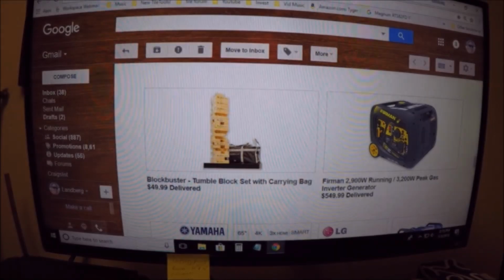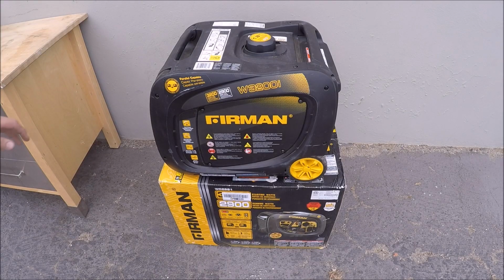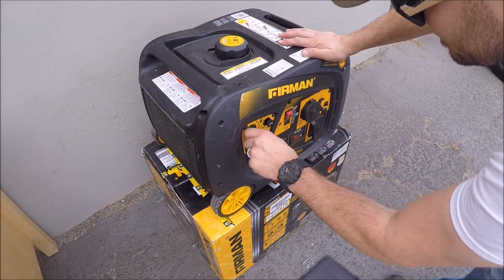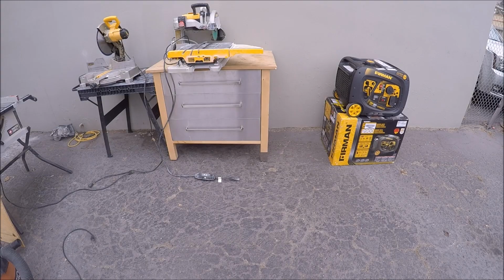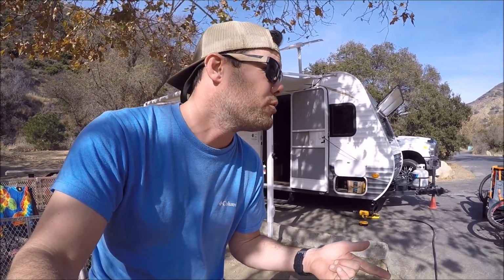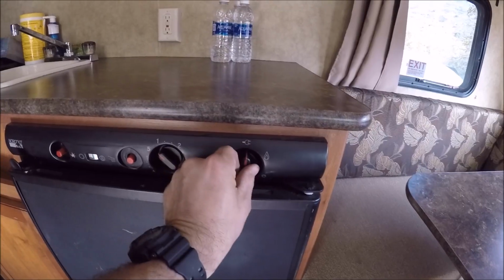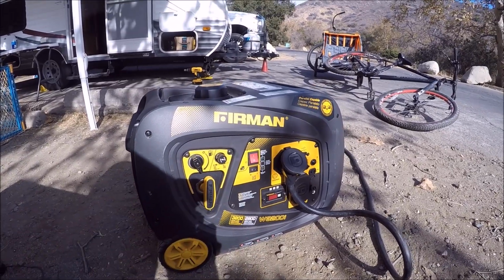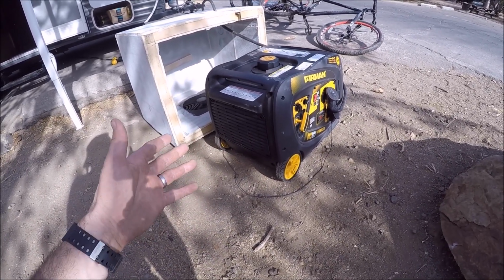Firman 3200w Inverter Generator Review with Quiet Box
Review & Test Costco Firman 3200W Inverter Generator
We test power tools running at the same time!
We test trailer appliances running at the same time!
We test my generator quiet box to reduce the noise/sound level!

Link to the
Firman - Whisper Series 3000 Watt Inverter Generator w/ RV Plug